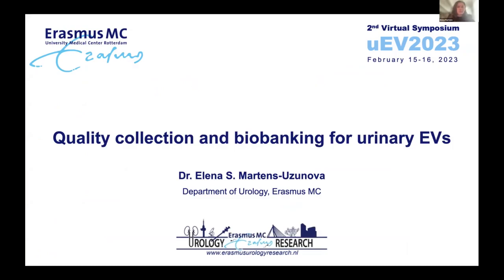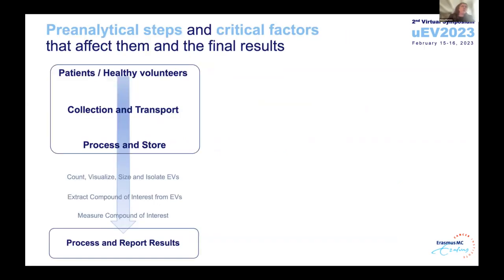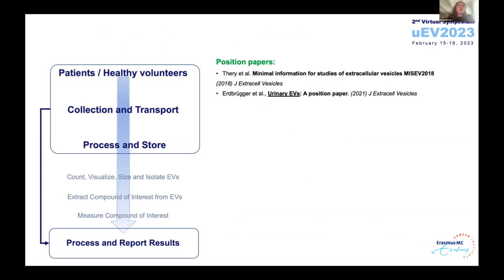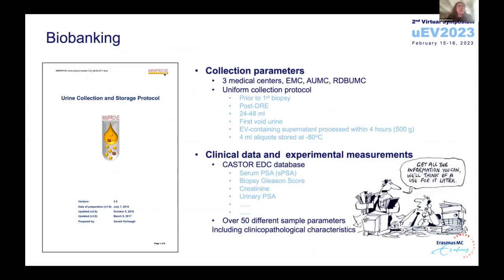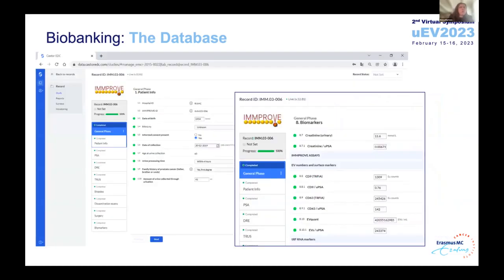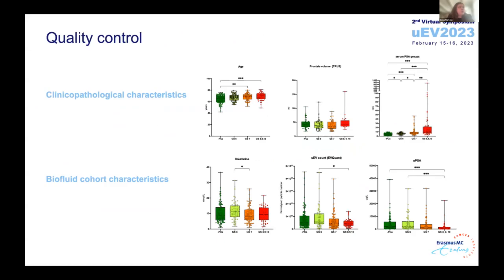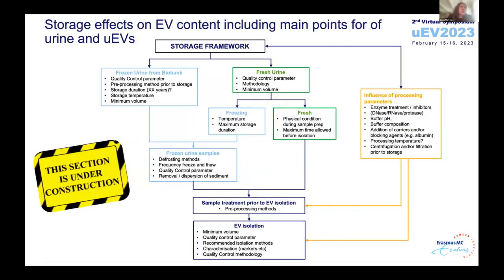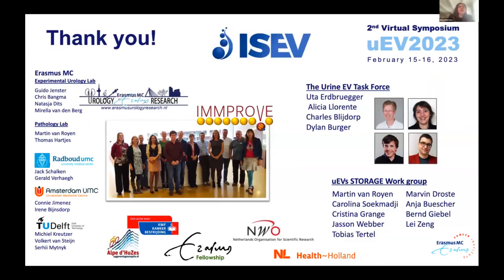Elena Martens-Uzunova: Quality collection and biobanking for urinary EVs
This video was recorded at uEV2023, the second Virtual Symposium on Urinary Extracellular Vesicles, which was held February 15-16, 2023.